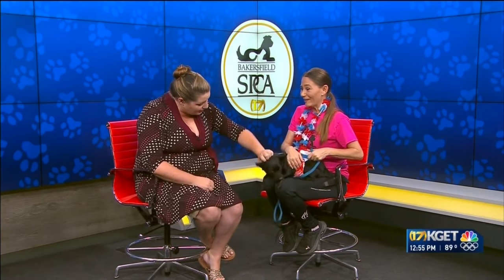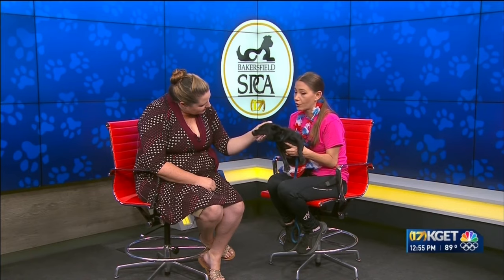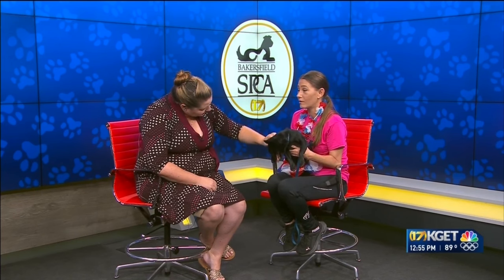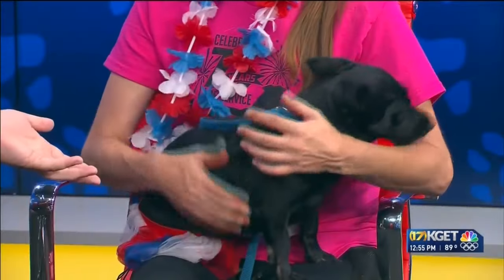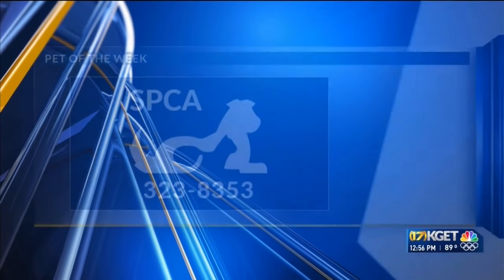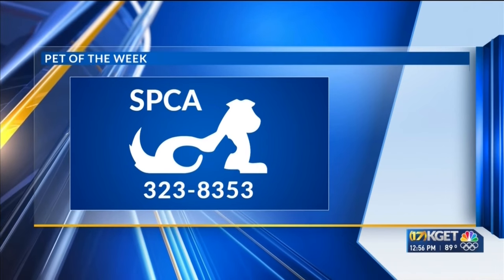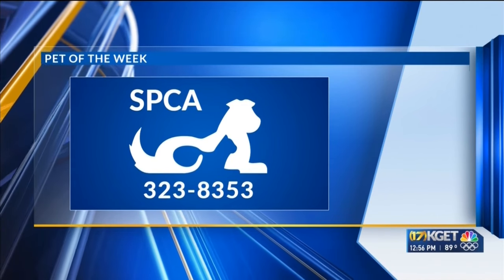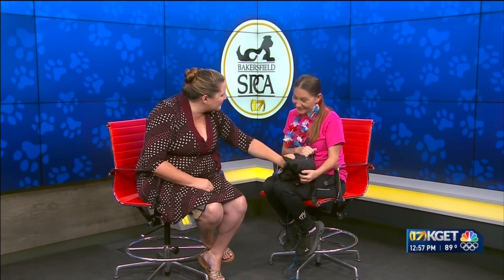Pet of the Week: Junebug